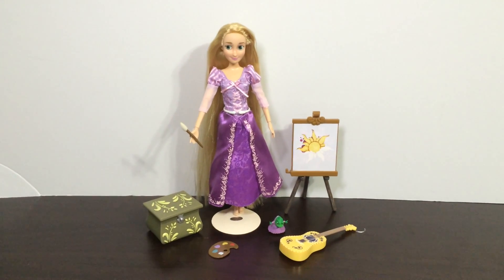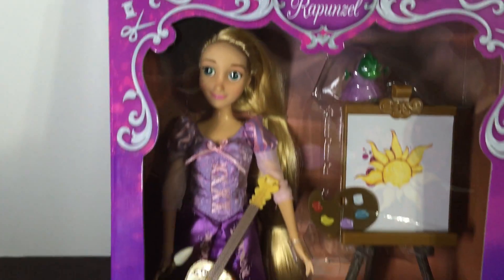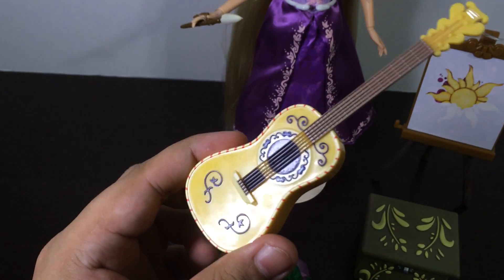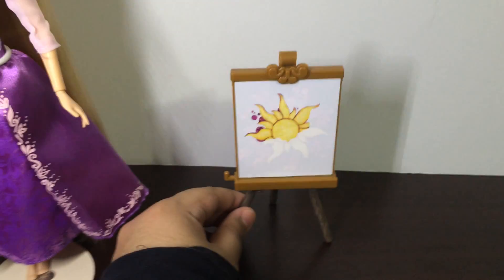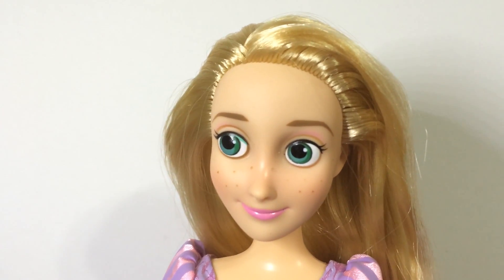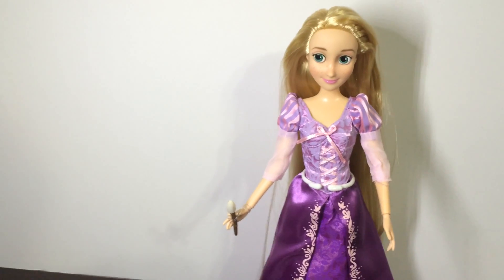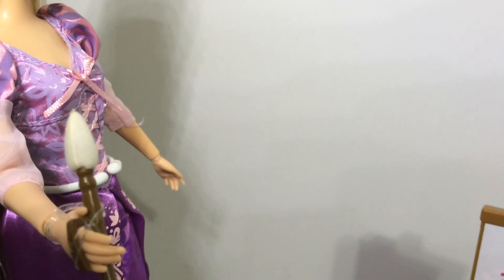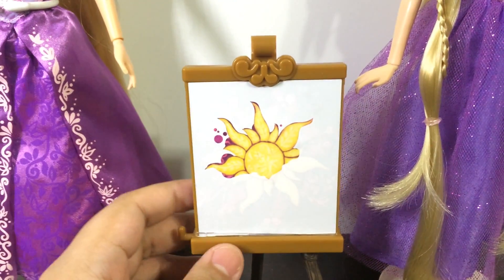Disney Store Rapunzel Deluxe Singing Doll Review and Unboxing | TANGLED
Here's my Review and Unboxing on the new Disney Store Deluxe Singing Rapunzel Doll Set!

I'm JLantisToys! Formerly DisneyBoy21. But you can call me Jamie! :) I am 23 years old and basically obsessed with all things Toys!

My channel is about Toys, Dolls, Reviews, Crafts, Tutorials, Doll Hair Restyles, Reroots, Repaints and Fun Galore for All ages! :)

Join me on my adventures of Toy collecting as I hunt for Disney, Ever After High, Monster High, Barbie, Hot Toys, Lego, Funko Pop Figures, Marvel, DC, Super Heroes and more toys! I do reviews on Toys, Craft Tutorials and also Doll Hair Restyles, Rerooting, Repainting & more. I also occasionally do Toy Vlogs and Doll Hunts around Singapore. I also like many Pop Culture topics and a huge book nerd, Harry Potter for Life! I also enjoy Movies, Video Games & Music. I like to keep my channel fun and light and my videos may not all be professional! Most of all my channel is all ages appropriate and Kid Friendly! I am a big kid myself after all! Thanks for stopping by and most of all have fun! Spread Love and enjoy!